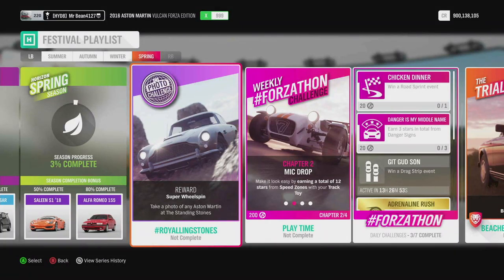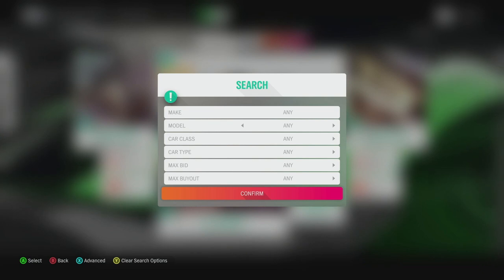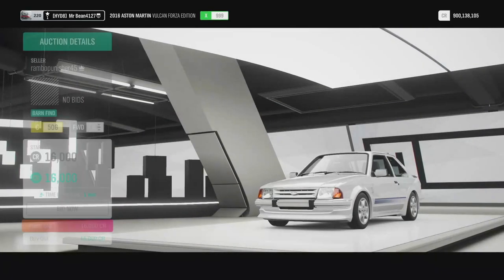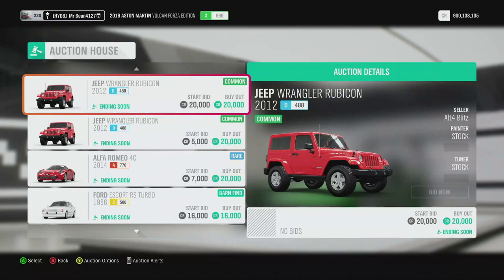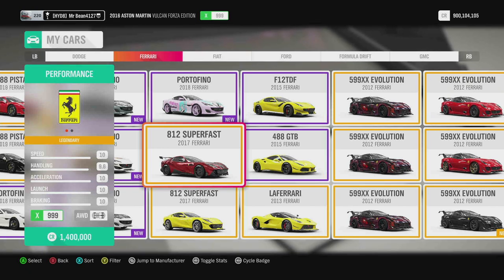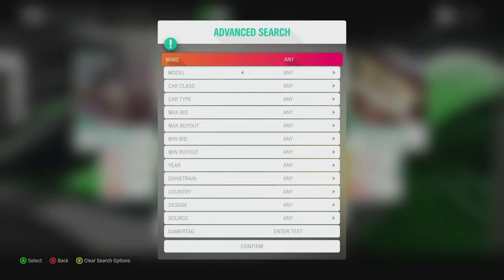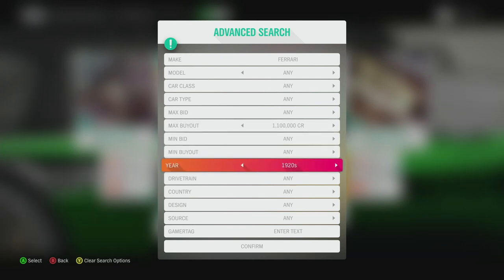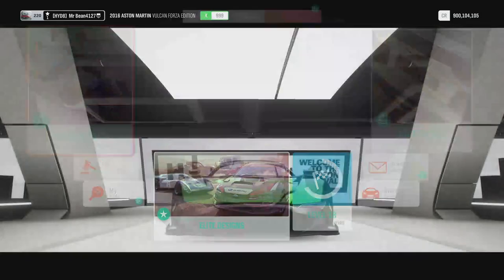How to get the 599XX Evolution for 200K!!!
This filter has worked for months and months, with a bit of patience I promise you will started to make hundreds of millions!!!